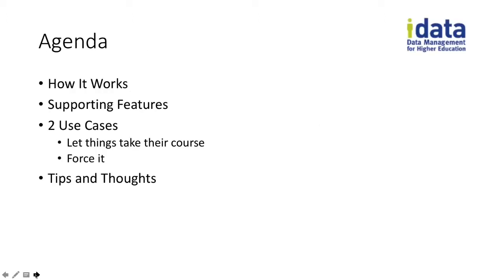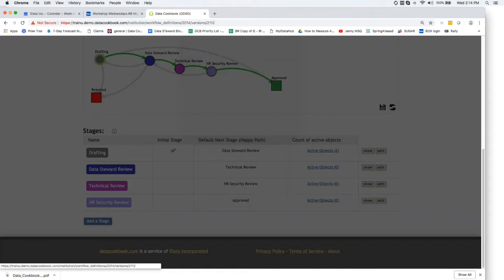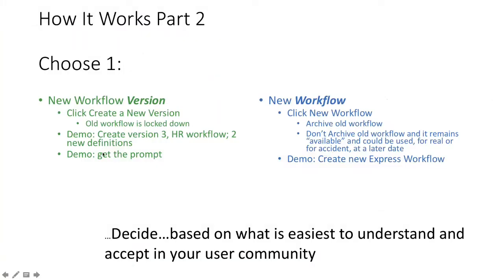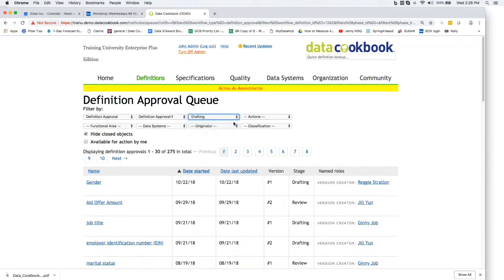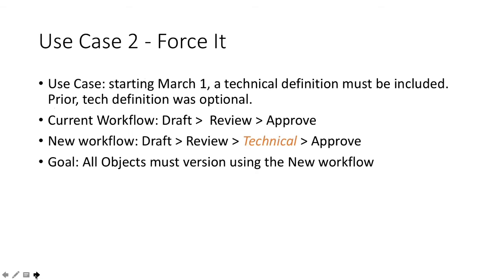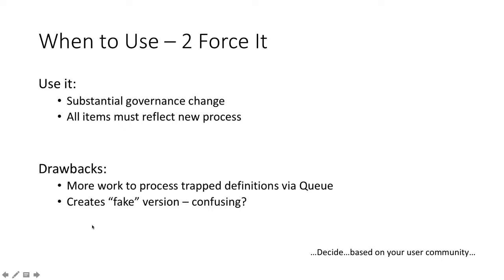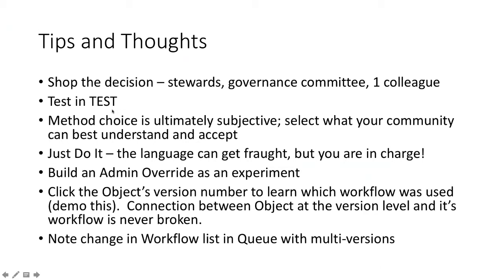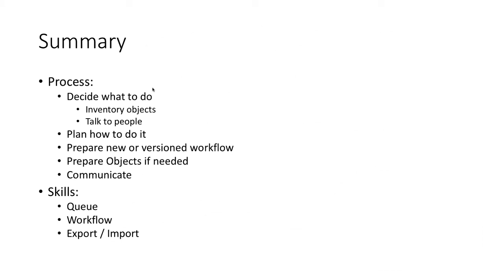Data Cookbook Workshop - Migrate to New Workflow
In this video Brenda Reeb of IData will discuss the reasons for changing a Data Cookbook workflow.  This session reviews the planning process and uses a demo to show 2 methods you can use to migrate items to a new workflow.  She will convey tips and thoughts regarding workflow migrations. (VI060)